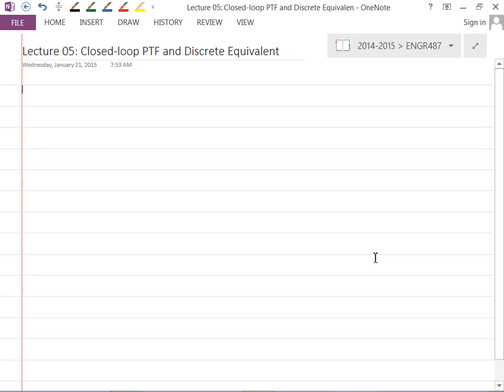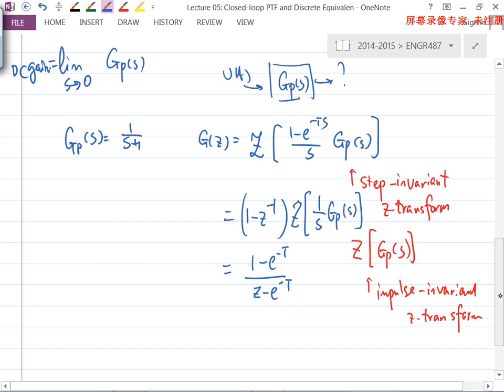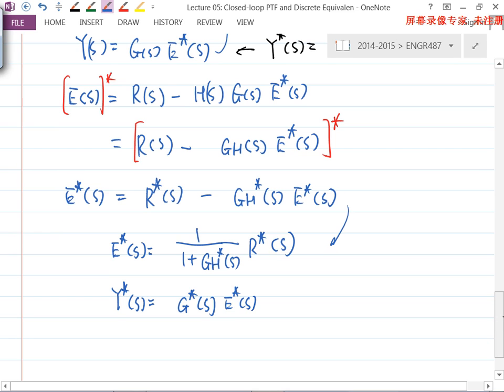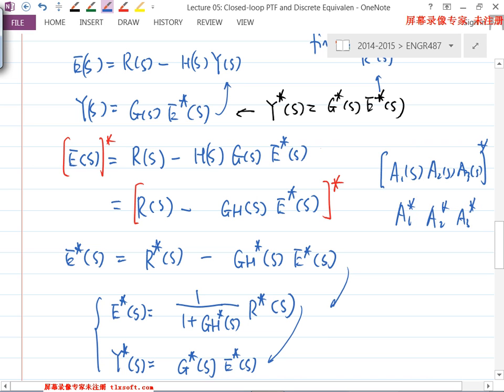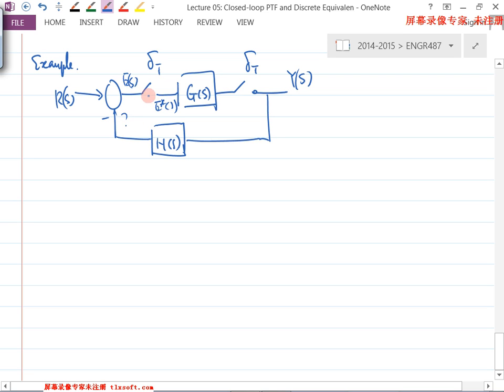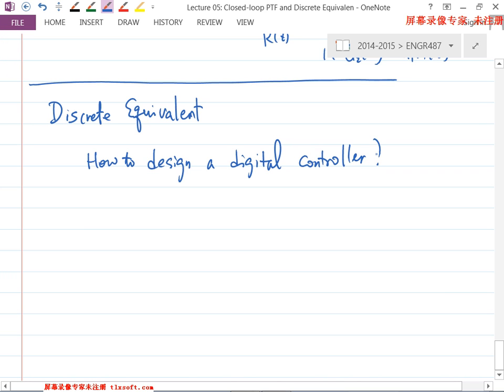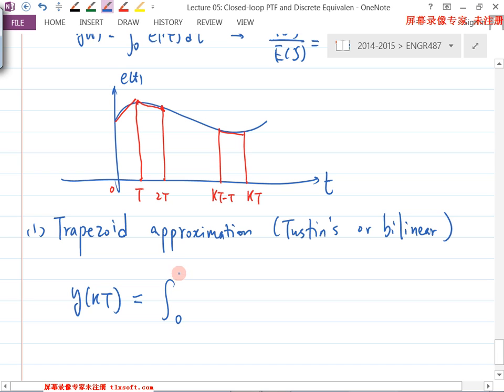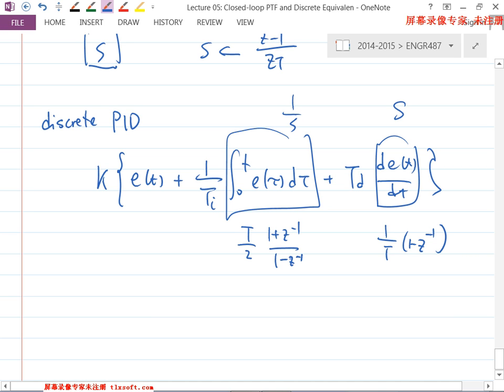2014W ENGR487 Lecture05 Closed-loop Pulse Transfer Function and Discrete Equivalent